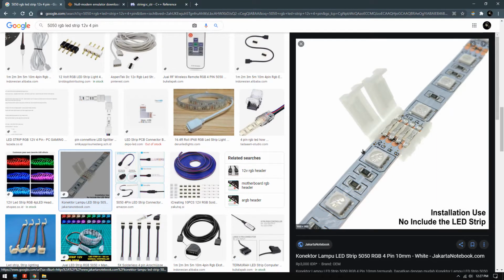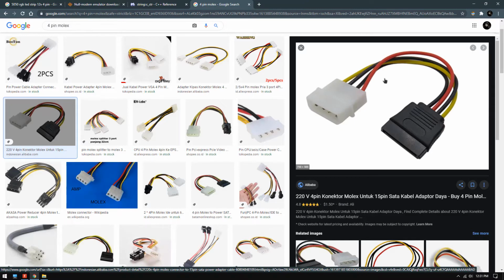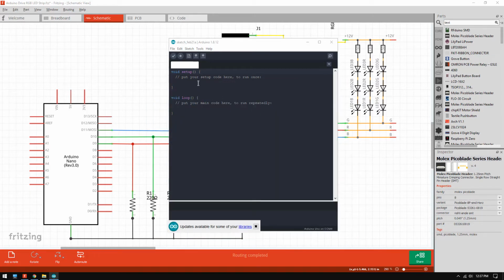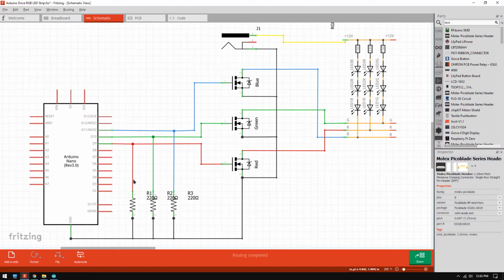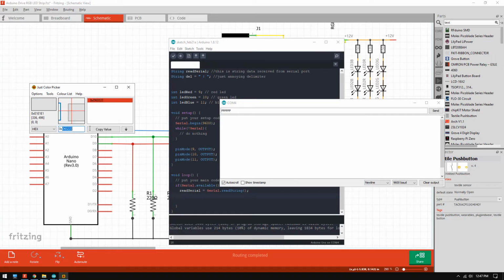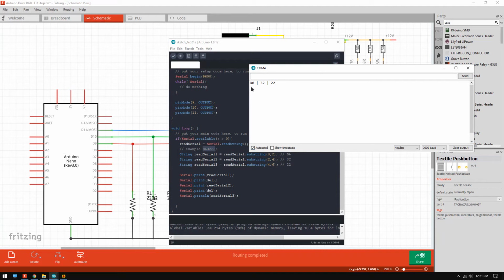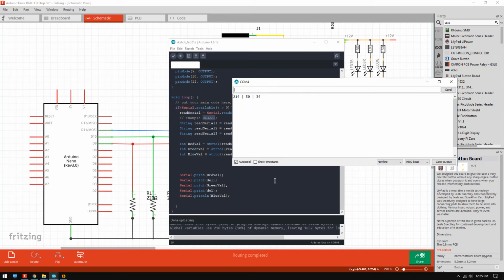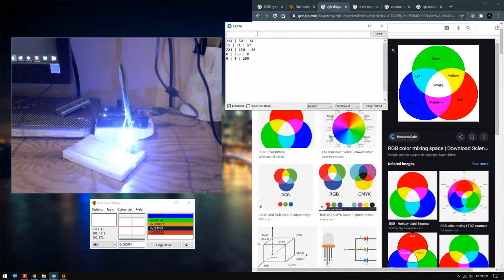Arduino Serial Communication Control RGB LED [PART 1]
The purpose of this project is to control our RGB LED (like RGB LED Strip and sort of that). Because of the limitation of my inventories I'm only shown how do we create a program to control RGB using serial communication by sending HEX code of RGB color.
In case if you want to build a full project, I'm also shown the diagram of how you can set the Arduino RGB LED strip circuit.
In the video Part 2, I will show how do we create a simple app to control RGB LED using C# Visual Studio.